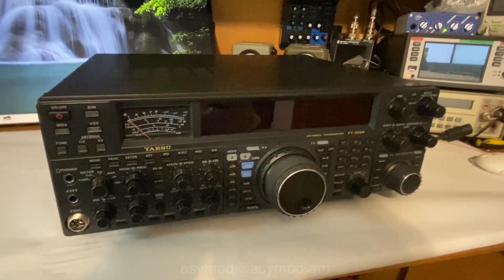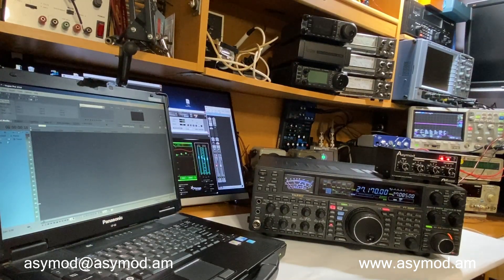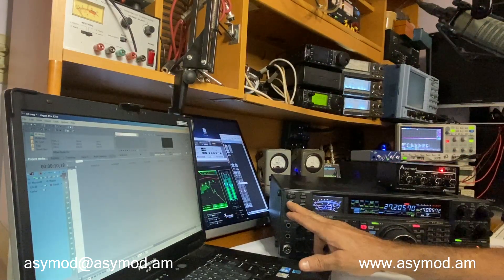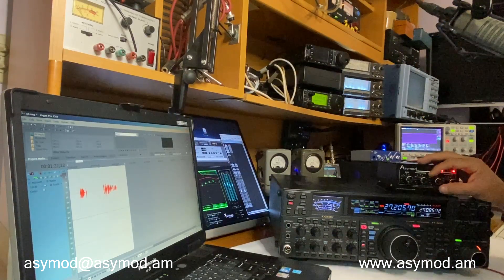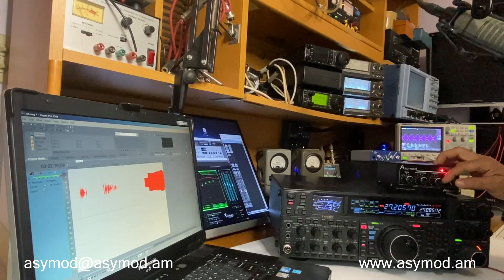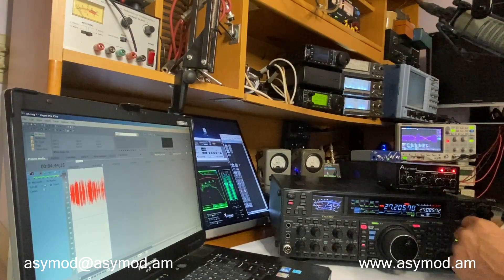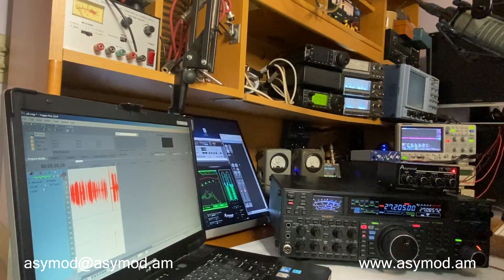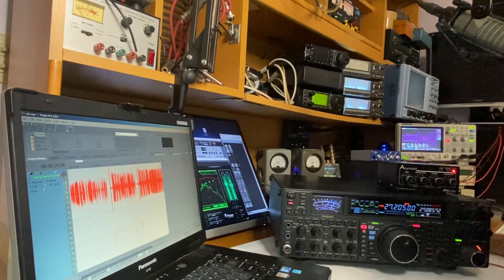Charles' Asymod Yaesu FT-2000 Hi-Fi Asymmetrical AM & eSSB Transceiver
The Yaesu FT-2000 takes a ride down the Hi-Fi lane. The Asymod Standalone unit extends the functionality of the FT-2000.